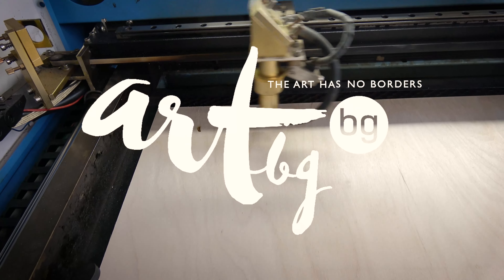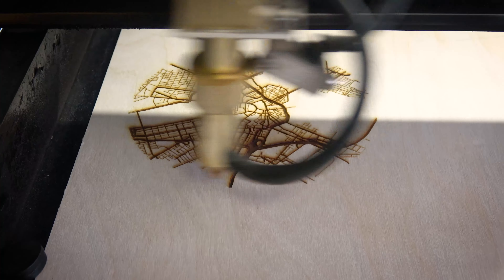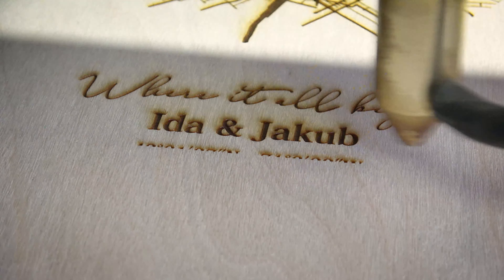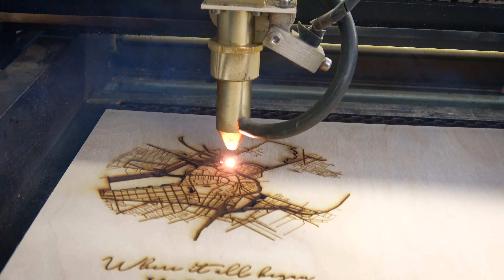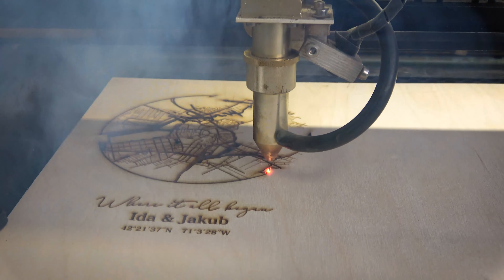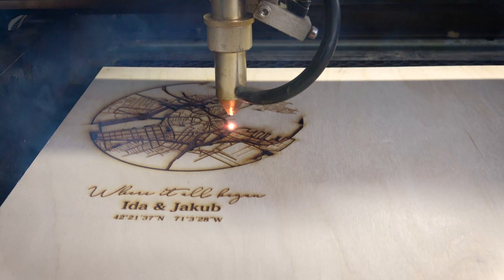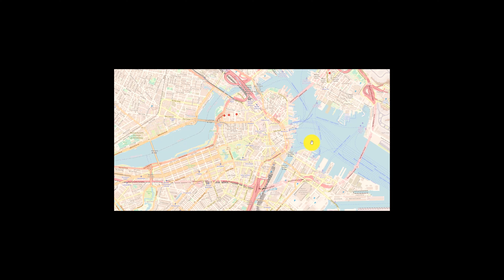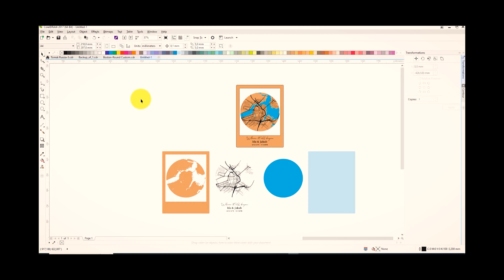Creating a Personalized Map for Couples: Where it all Began in Boston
Join us at Artbg as we craft a unique and personalized map capturing the special moment where two hearts met in the heart of Boston. Watch the step-by-step process of engraving, cutting, and assembling this custom wooden and plexiglass masterpiece. Our passion lies in creating unforgettable memories through personalized products, and this project is a testament to that. Let the journey begin!